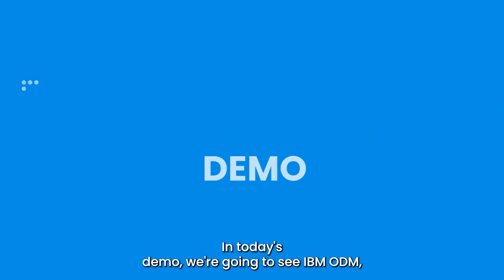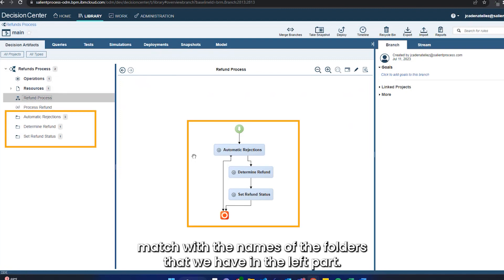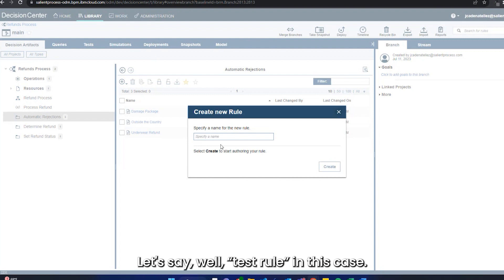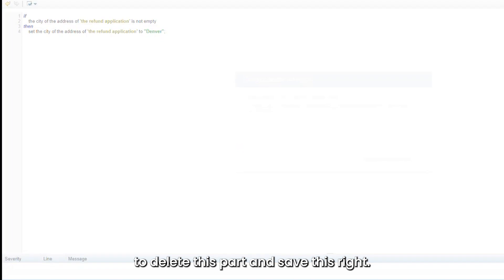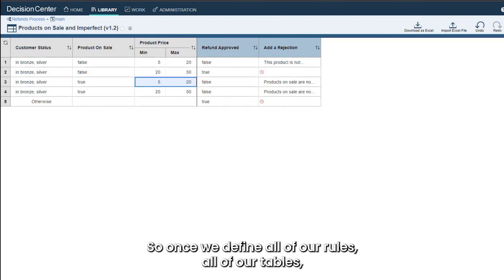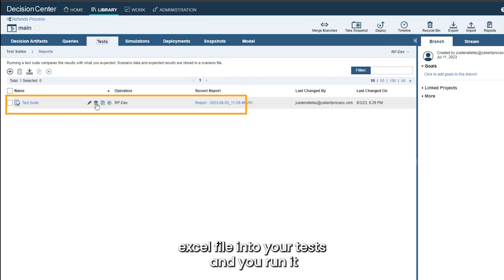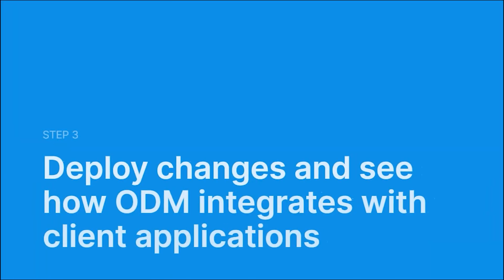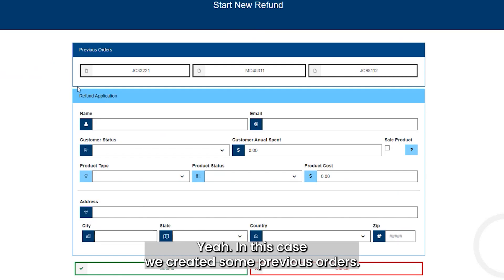IBM Operational Decision Management (ODM) Demo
Introducing our video demo showcasing the power of ODM (Operational Decision Manager. AKA business rules management) in automating and streamlining your business processes. Imagine a world where your systems and applications are smartly configured to handle customer returns, refunds, warranties, and other scenarios automatically based on multiple conditions. In this demonstration, we explore the capabilities of ODM across three key areas:

💠 Create and Edit Rules with Natural Language: We'll show you how to effortlessly create and fine-tune rules using plain, natural language. There is no need for complex coding or technical expertise. With ODM, your business experts can define the rules that govern your processes, making it easy to adapt and evolve as your business needs change.

💠 Creating Test "What-If" Scenarios: Learn how to test the waters before you dive in. We'll demonstrate how ODM enables you to simulate "what-if" scenarios, allowing you to predict and assess the impact of your rule changes. This feature ensures that your decisions are sound and will lead to the desired outcomes, all without the risk of disrupting your operations.

💠 Deploy and Integration: Discover how ODM seamlessly integrates with your client applications. We'll walk you through deploying your rule changes and showcase how ODM works harmoniously with your existing systems. See how the automated decision-making engine ensures that your returns, refunds, warranties, and more are handled swiftly and efficiently.